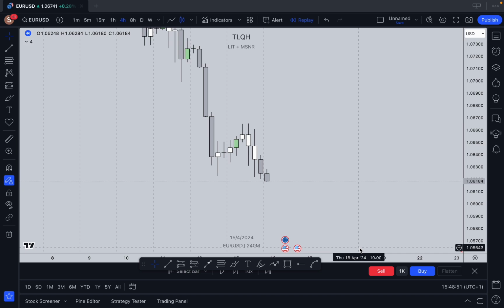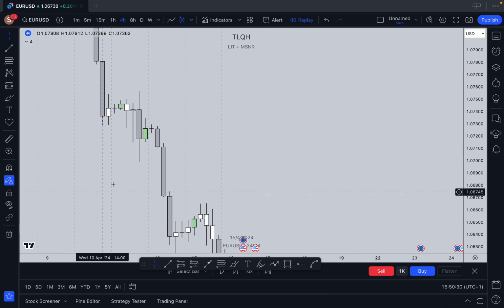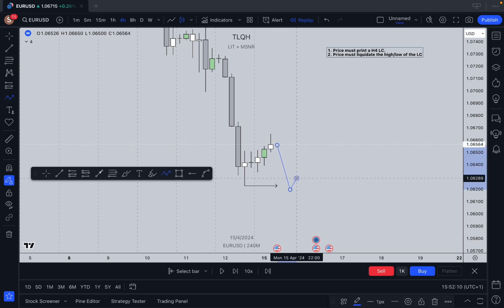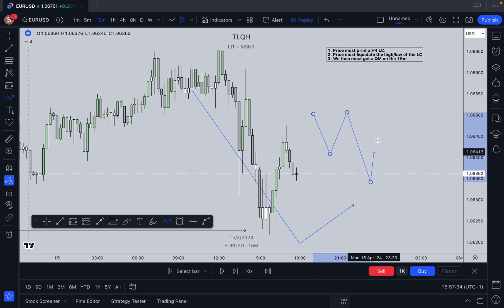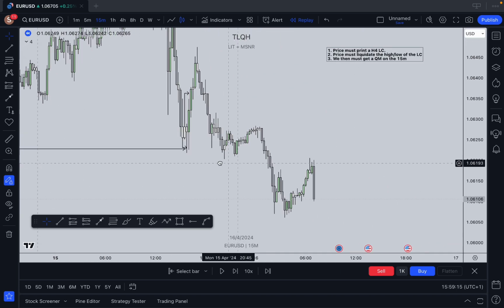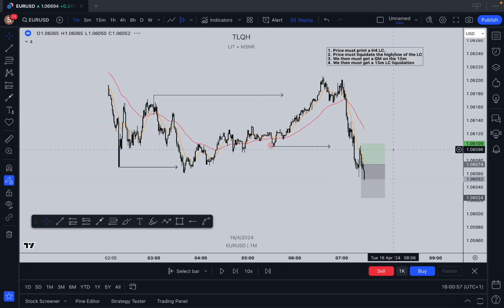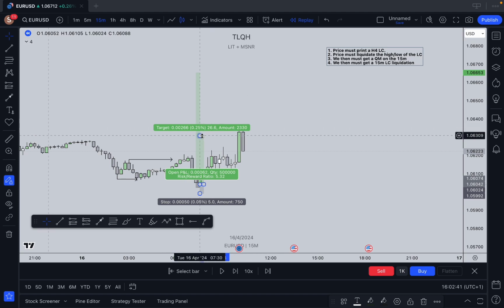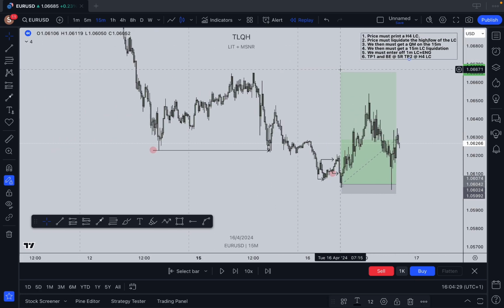SUPER SIMPLE LIT STRATEGY | ALGO CANDLE TRADING STRATEGY | LIQUIDITY BASSED TRADING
You can find info on my mentorship and signals over on instagram or telegram (links below). Comment what you want to see next.

Liquidity candle:
On my IG story just waiting on YouTube to verify me so I can post external links